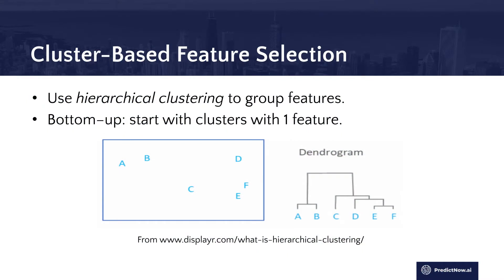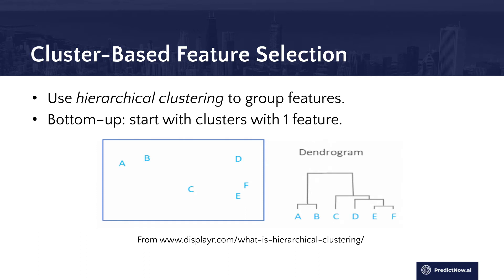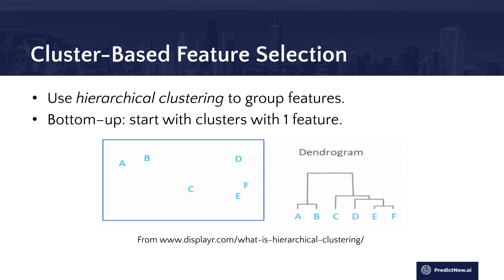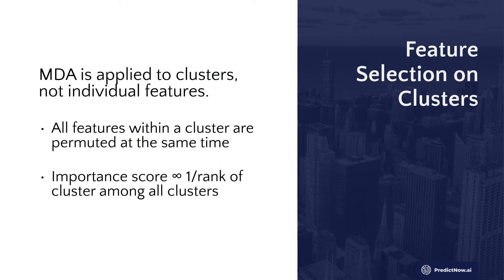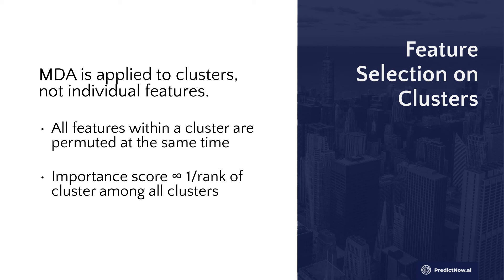Cluster-Based Feature Selection Overview | Cluster-Based Feature Selection Course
In this video of the series, Ernest overviews the cluster-based feature selection process and why he prefers to use the hierarchical clustering method.